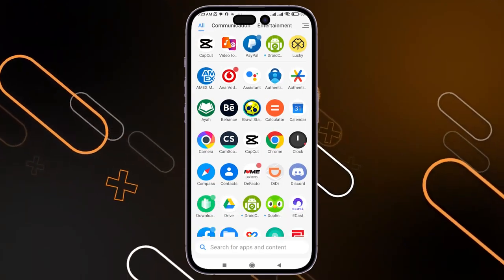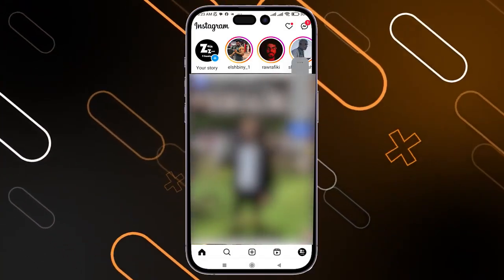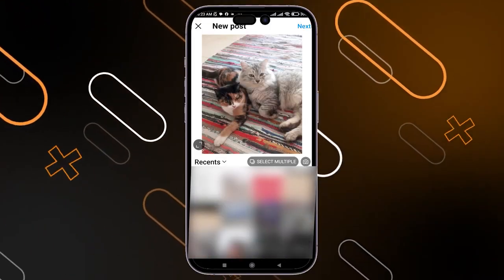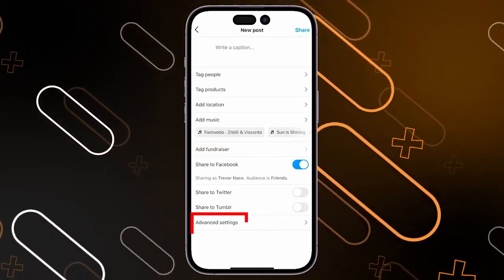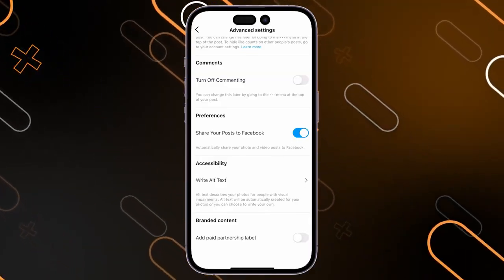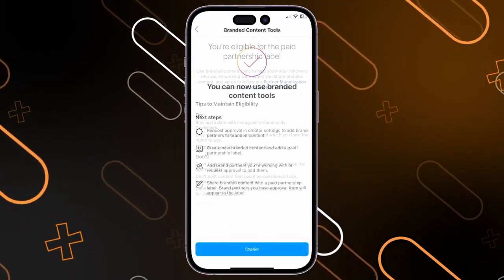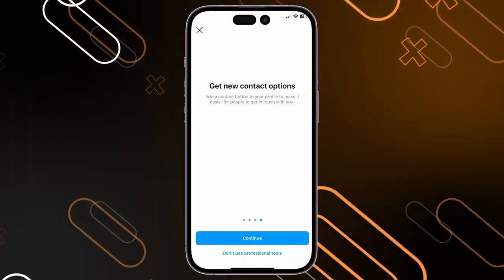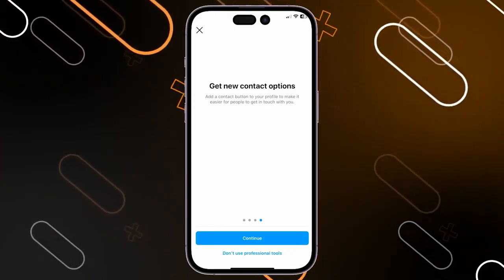How To Run Paid Partnership Ads On Instagram (2025) Easy Tutorial